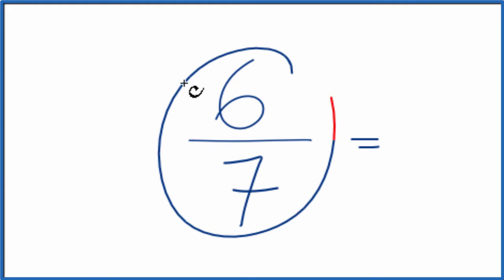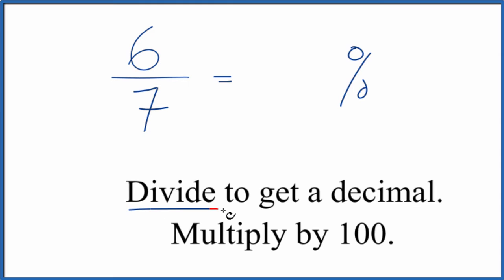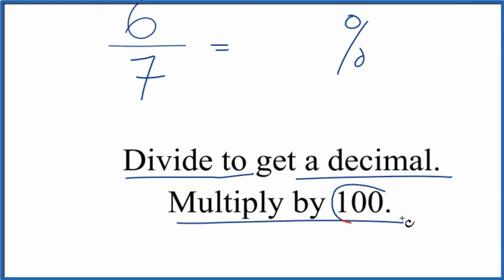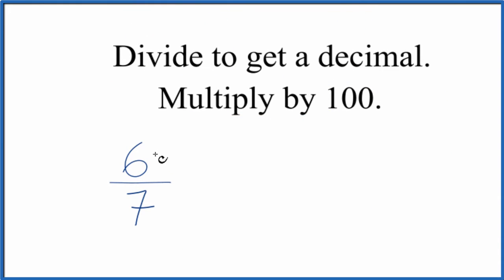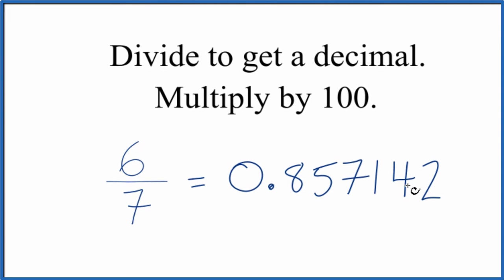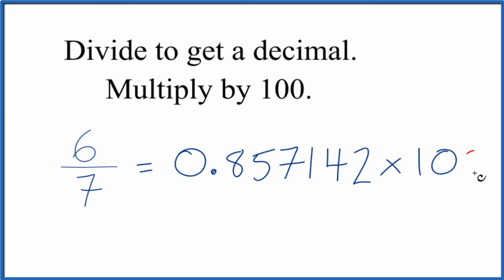6/7 as a Percent